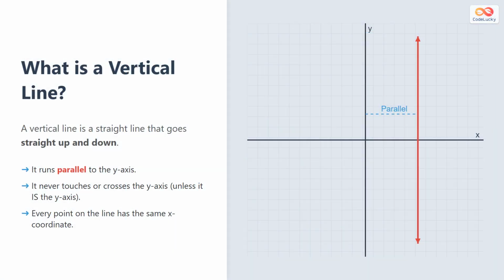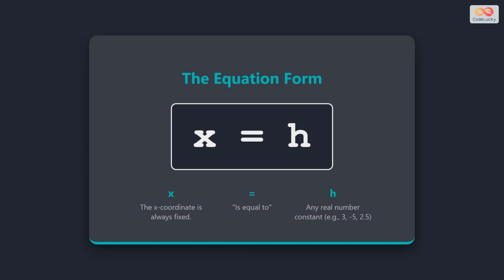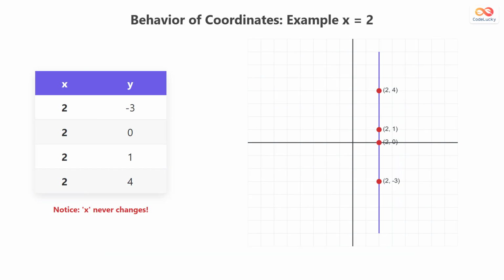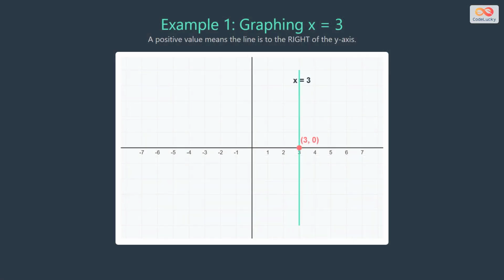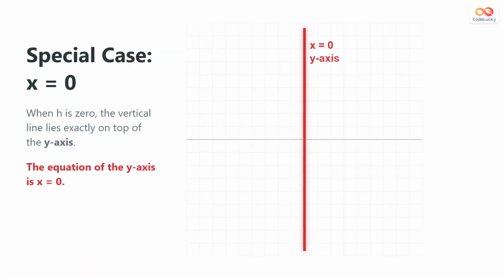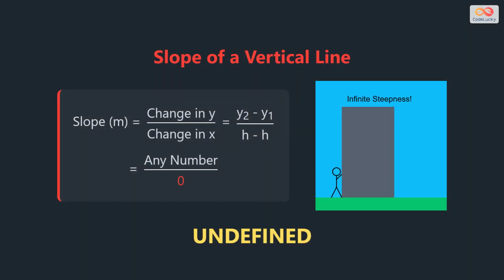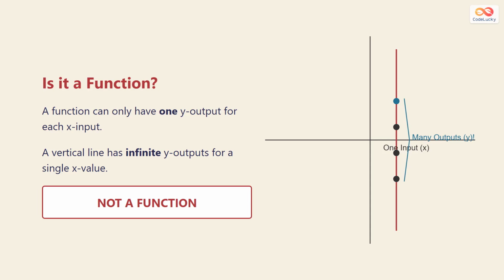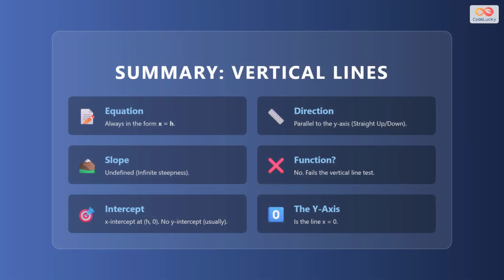Vertical Lines and x = h Equations | Algebra Basics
Learn everything you need to know about vertical lines and their equations in this quick Algebra tutorial! 📐

We break down the unique properties of lines parallel to the y-axis, explain why the slope is undefined, and show you exactly how to graph equations like x = 3 and x = -4.

Key Concepts Covered:
🔹 The definition of a vertical line
🔹 Understanding the x = h equation form
🔹 Why the slope is 'undefined'
🔹 The Vertical Line Test and functions

Perfect for Algebra 1 students and anyone reviewing coordinate geometry. 🧠

Chapters:
00:00 - Introduction
00:16 - Definition
00:31 - The Equation
00:51 - Coordinate Behavior
01:07 - Example 1
01:23 - Example 2
01:40 - The Y-Axis
01:54 - Slope
02:13 - Functions
02:30 - Summary
02:46 - Outro